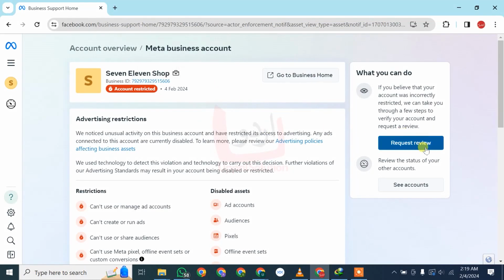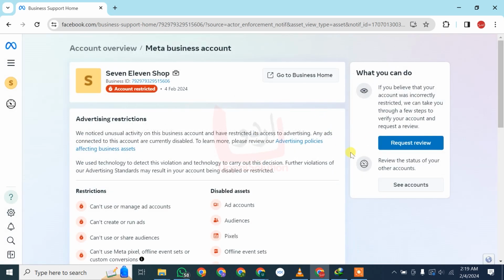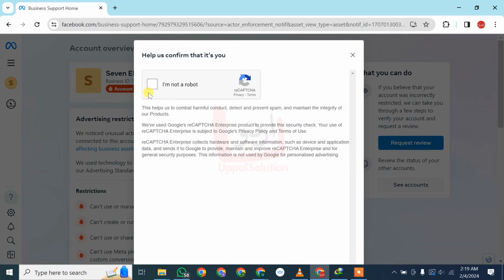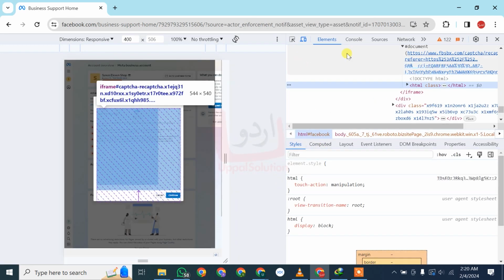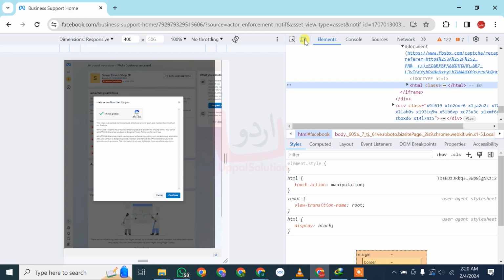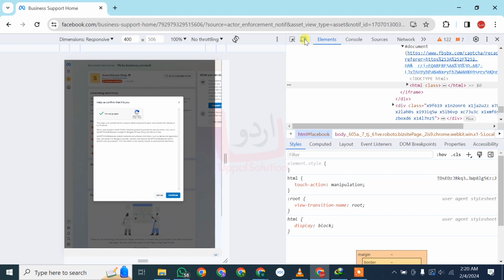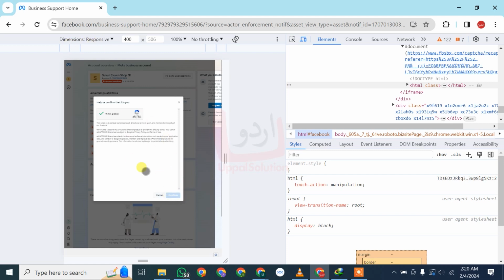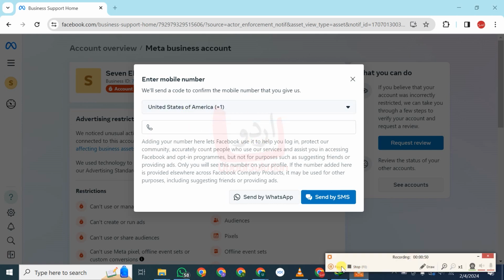How to FIX Recaptcha Not Working in Google Chrome#ytshorts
How to resolve reCAPTCHA not working in  Google Chrome  browser? in Windows 10 / Windows 11. Fixed: Google Chrome ReCAPTCHA Not Working
This video is about sometimes in shoppify and on different sites you fill out captcha and there is not submit button to move on next page in this case you get very confused what to do next so this video is about to deal with this issue.